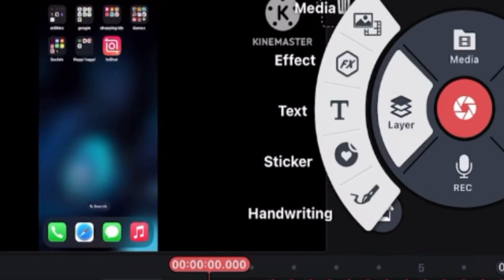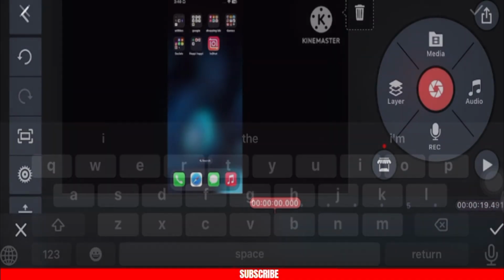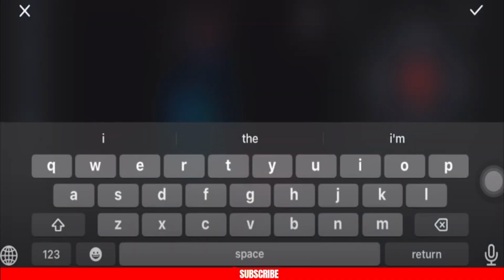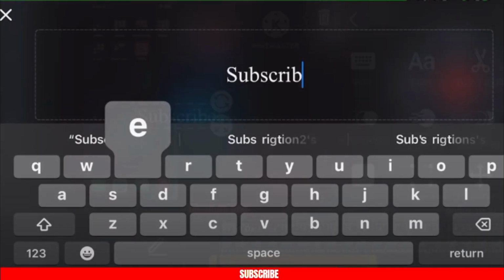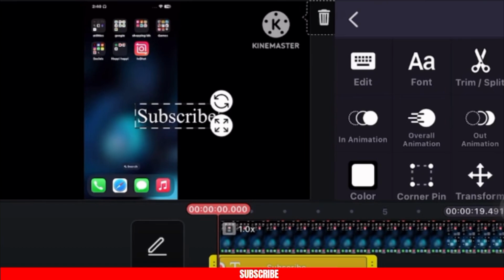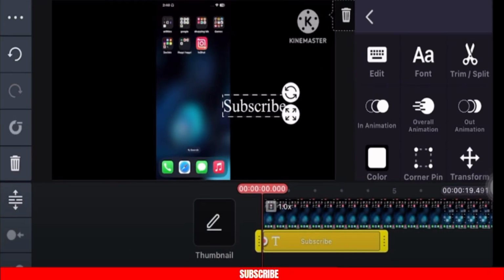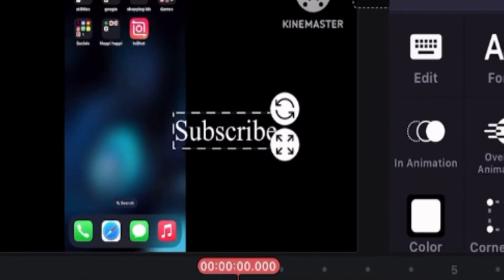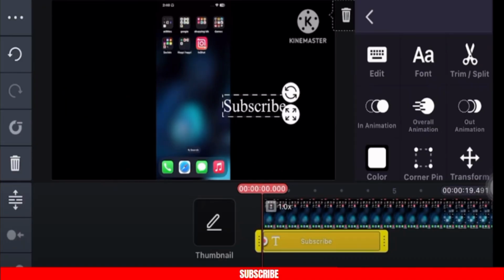How to Add Scrolling Text in Kinemaster | Kinemaster Text Animation | Long Scrolling in Kinemaster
I will edit your videos professionally